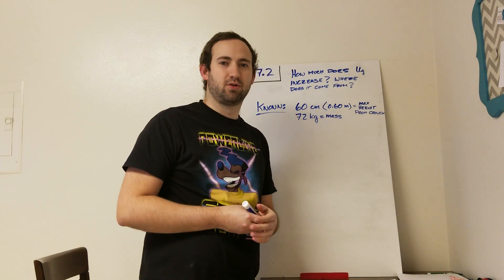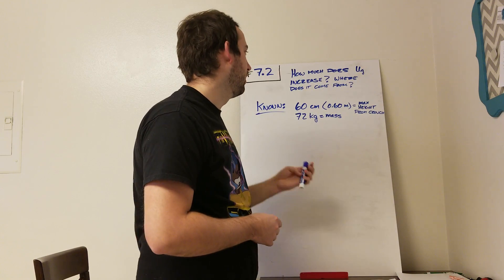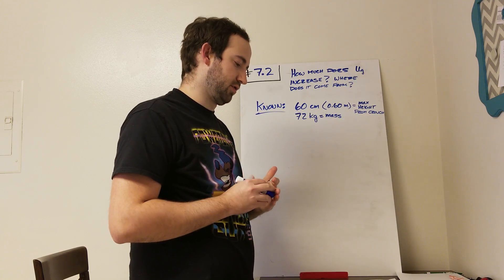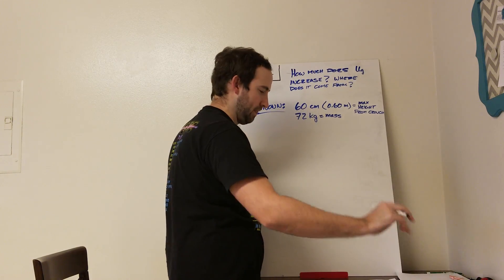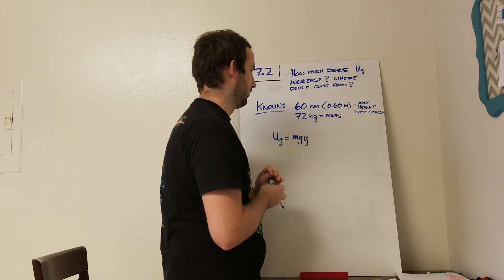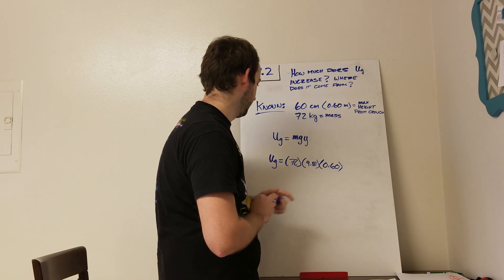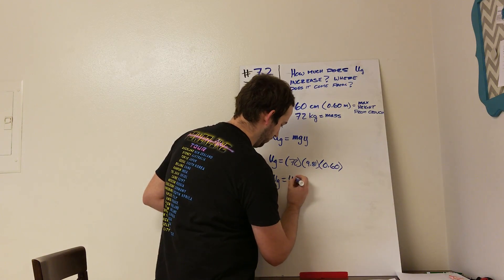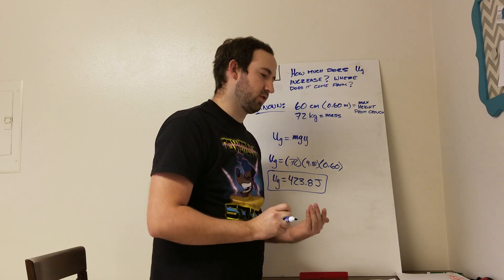7.2 Solution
Chapter 7 BINGO Physics 2210